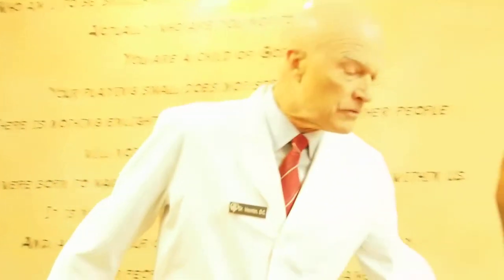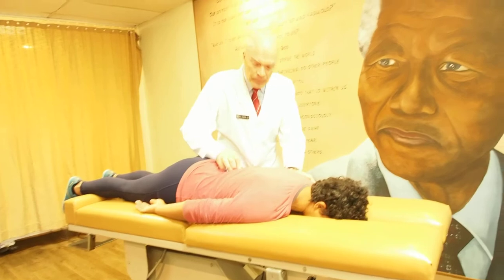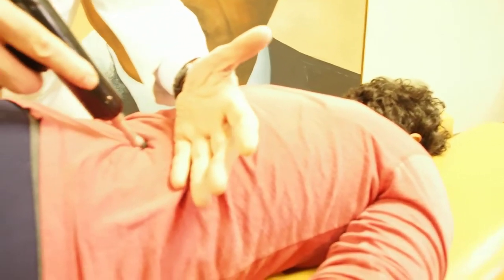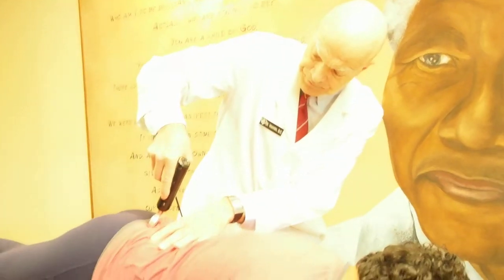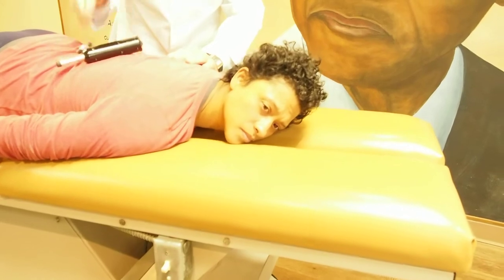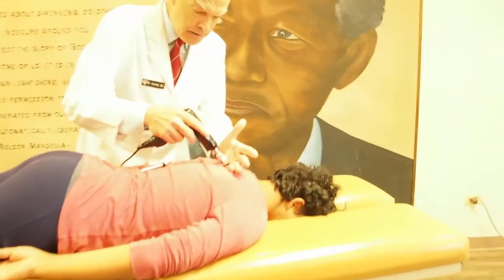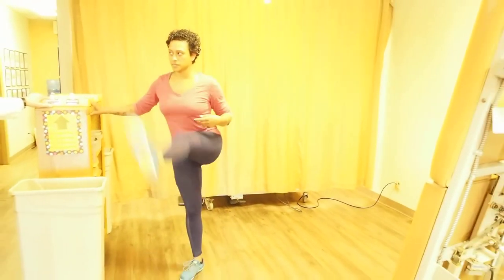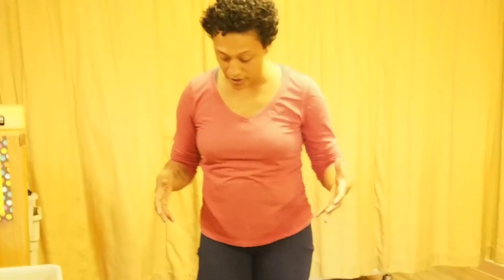ADVANCED No "CRACK" Chiropractic Adjustment For Sacroiliac and Neck Pain Relief in Denver, Colorado.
ADVANCED No "CRACK" Chiropractic Adjustment For Sacroiliac and Neck Pain Relief in Denver, Colorado.  Looking for chiropractic adjustment, activator adjustment, activator chiropractic adjustment?   Maybe chiropractic activator, impulse chiropractic, or chiropractic medicine interests you?  Best chiropractic adjustment, chiropractic back pain, may reveal a lot.  Perhaps for low back pain, neck pain or  the best chiropractic video?  Chiropractic adjustment lower back in Denver, chiropractic in Denver Colorado, impulse chiropractic tool, may also work.  Many times, adjusting instrument or back pain treatment may yield good results.

FITNESS TIPS

Dr. Visentin is no stranger to seeing patients that have injured themselves working out or playing sports. Pulled muscles, strains, sprains, ligament tears, and misaligned discs are all part of the practice. Virtually every type of fitness injury can be successfully assessed and treated with chiropractic care, but prevention is an even better prescription. Here are some fitness tips you should take to heart.

Importance of Your Warm Up

Quite often the stage is set for an injury even before you begin to exercise. Warming up is an integral part of any safe fitness regimen, but it’s also a step that many people tend to neglect. If your muscles are cold and tight and you launch right into exercise, you increase the risk of pulling a hamstring, straining your lower back, or tearing a ligament. Light stretching or some gentle calisthenics before you exercise will get the blood flowing, lengthen your muscles, and reduce the likelihood of getting hurt.

Proper Technique to Reduce Injury

Using the proper technique while performing specific exercise or playing your sport is also a critical element for preventing injury. Learn how to perform the exercises and movements correctly, then follow those instructions every time you play or practice. Always try to stay within your own skill level and don’t overdo it. Being competitive is great, but pushing yourself too hard may end up putting you out of commission for an extended period of time.

Flexible Muscles Recover Faster

Maintaining good flexibility in all your muscle groups will help your athletic ability and it will prevent injury. Develop a stretching routine and stick to it so you won’t have to visit a chiropractor in Denver with an injury you could have prevented. At the very least, stretch the muscles that you use the most in your specific sport or activity.

Critical Cool Downs

Cooling down properly after exercise is another important fitness tip that Denver chiropractors recommend. After your exercise session or game, make sure you take 10 or 15 minutes and stretch out your muscles and joints before you finish up. Just like with the warm up, cooling down will help you avoid strains, sprains, and muscle pulls.

Remember to drink water throughout the day to keep your muscles and discs well hydrated. This will also go a long way toward preventing injury. If you do happen to hurt yourself, despite, don’t hesitate to call a chiropractor and get the treatment process started. The sooner you begin, the sooner you’ll be healed and back at it.  Our outstanding team at Care Chiropractic is here to help.

Dr. Visentin, D.C.                                                                                                                                                       Care Chiropractic
1411 Krameria Street
Denver, CO 80220

SPECIAL GUEST
Move With Ease llc
950 -c Jersey Street
Denver, CO 80220
Katrina Rogers CPT, SFS
Movement Specialist/Owner
Improve:
-Posture
-Joint stability and ROM
-Circulation
-Body awareness and control
-Body stiffness, soreness and pain
-Natural movement patterns
Receive $10 off when you book your Body Foundation
Assessment online- ASSESS10